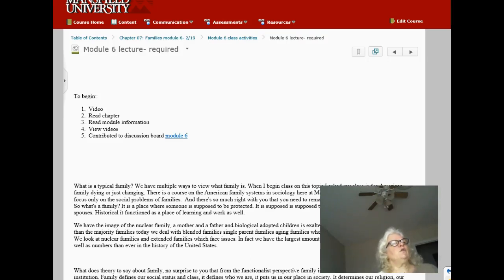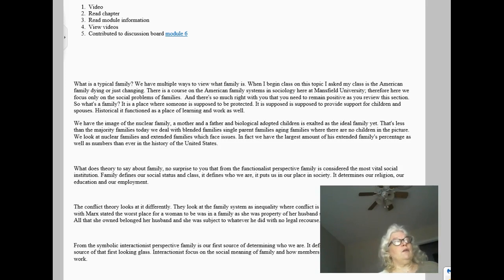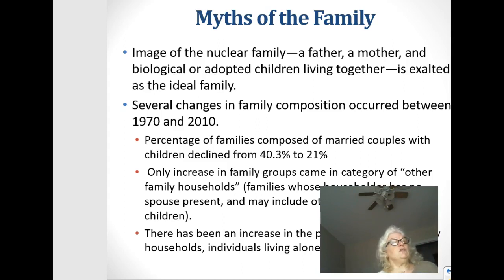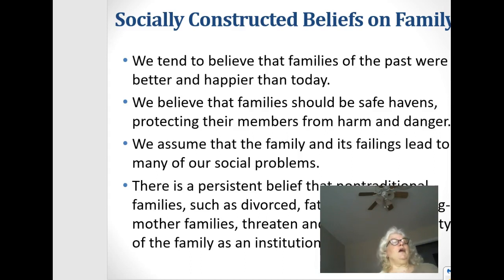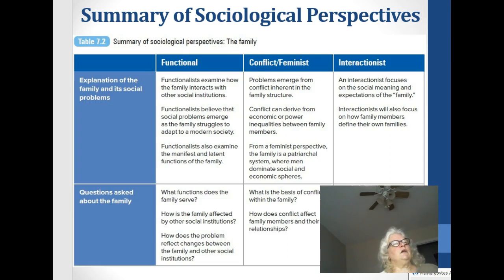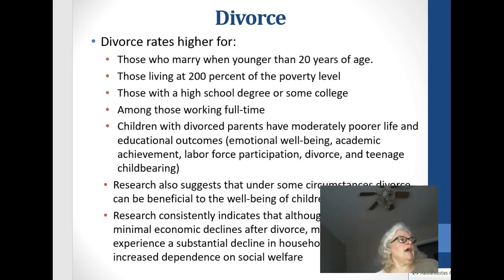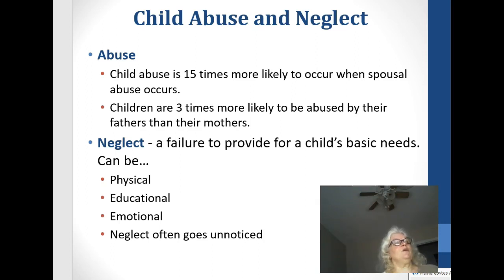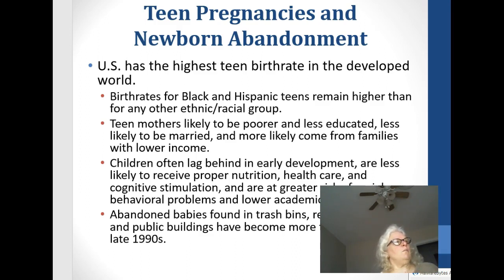Module 6 sp- 18